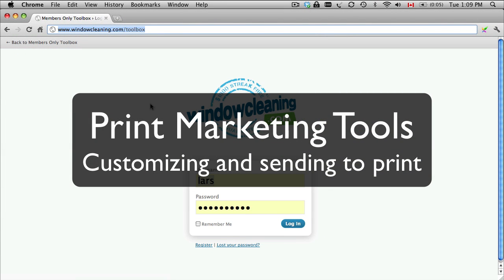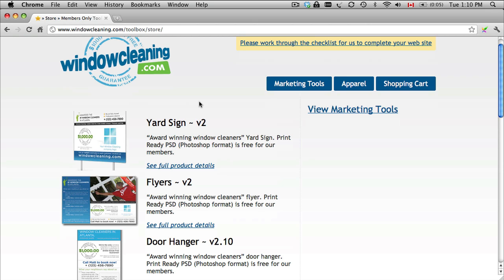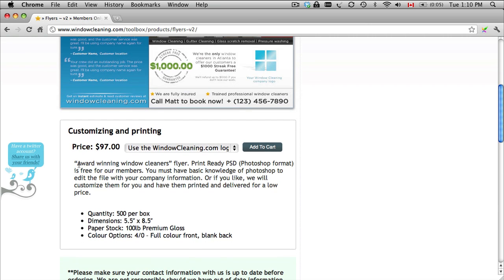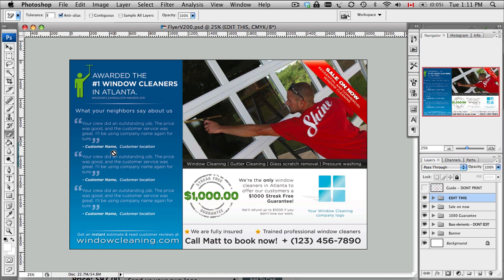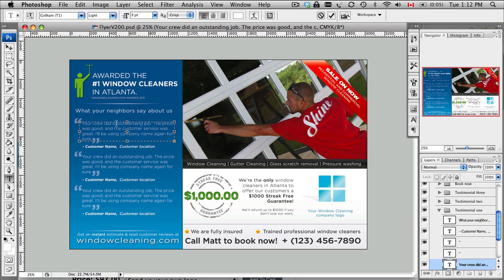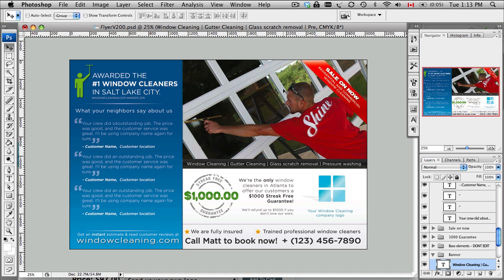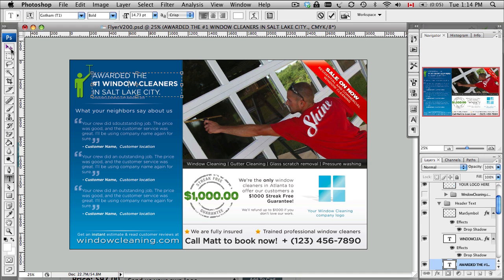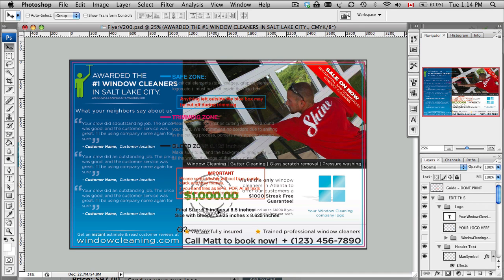Print Marketing Tools Tutorial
Downloading WindowCleaning.com flyers, doorhangers, etc. and customizing them using photoshop.